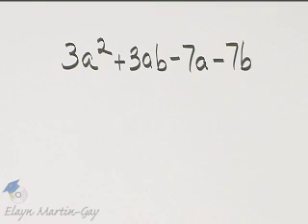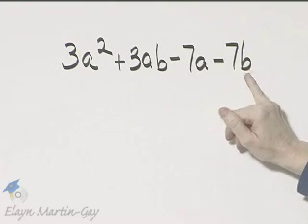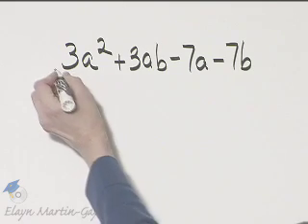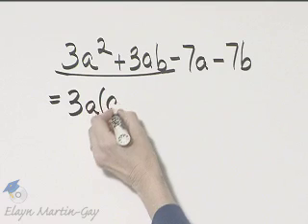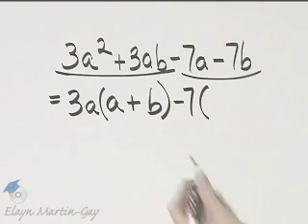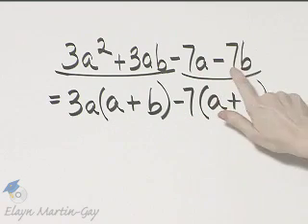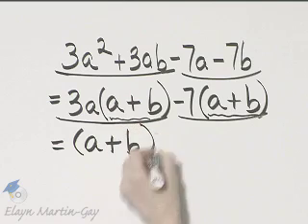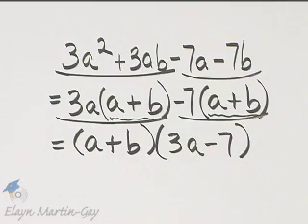Beginning and Intermediate Algebra Ch 6 Ex 9